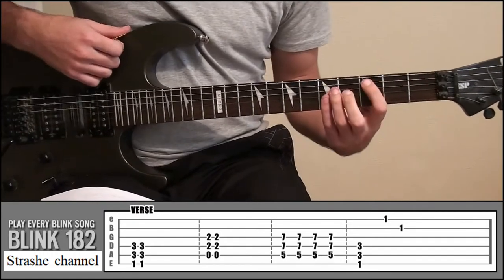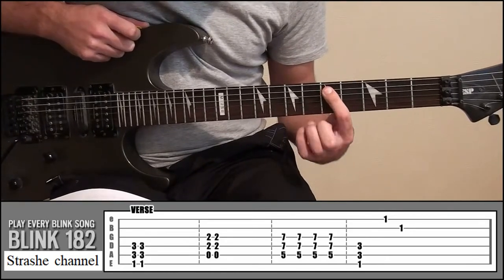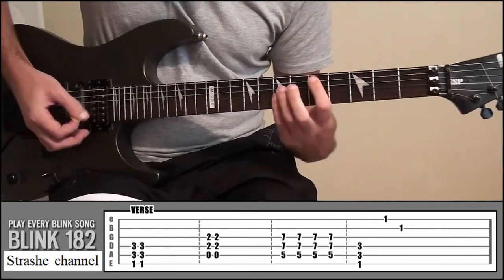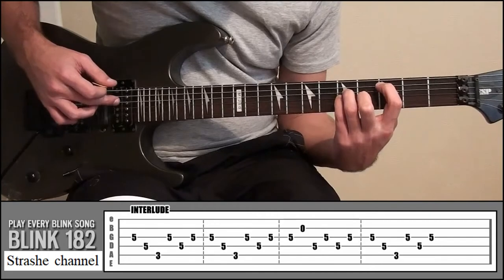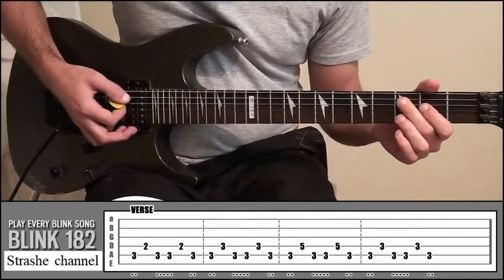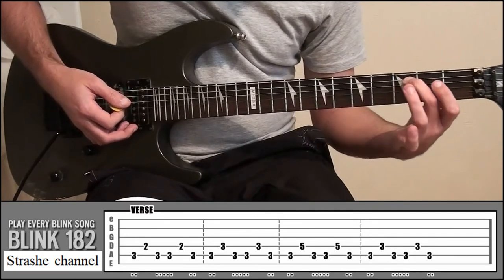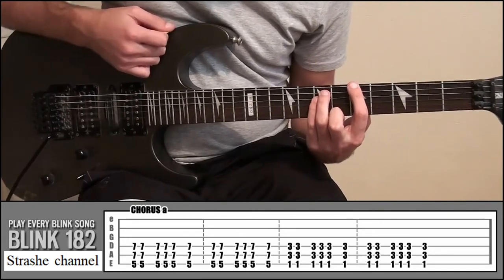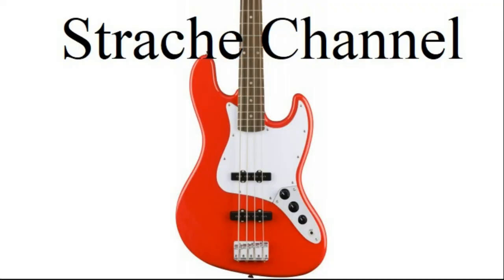Blink 182 - Apple Shampoo part 1 Performances & Jam Track best guitar lessons tabs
"Apple Shampoo" is a song by American rock band Blink-182, released on April 14, 1997, in Australia as the first single from the group's second studio album, Dude Ranch (1997). The song was released as a single in Australia only, through an exclusive license with Mushroom Records imprint label Rapido.

Thanks for supporting my YouTube channel!
All the money will go to the technical development and purchase of accessories for working with video.